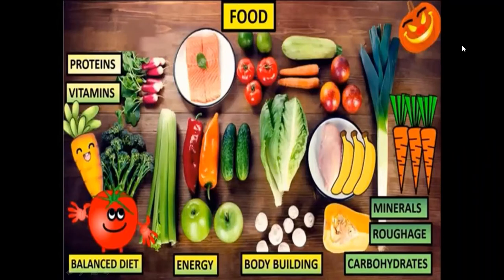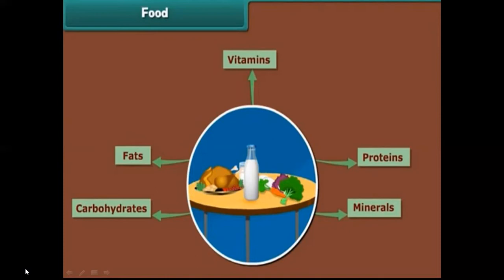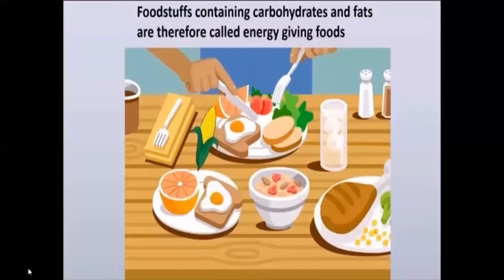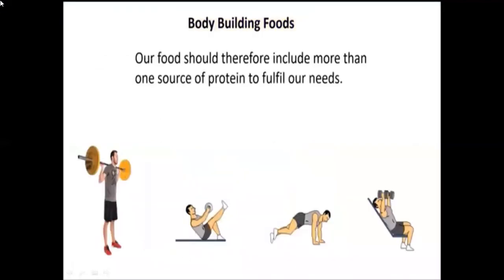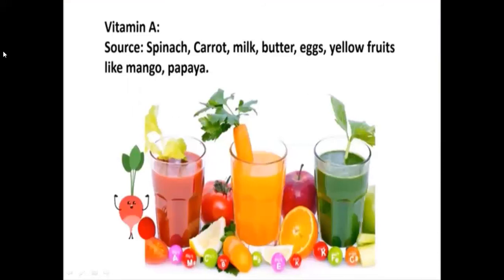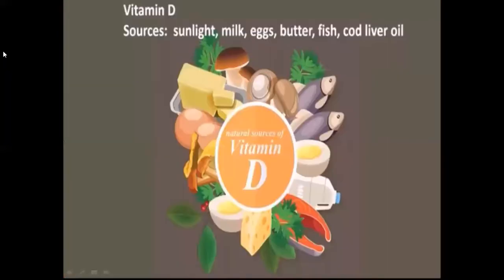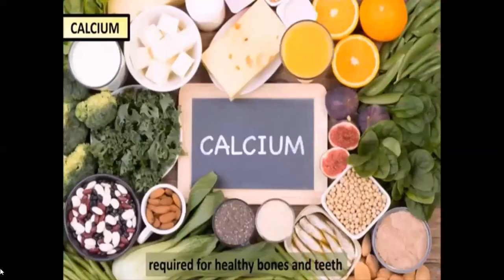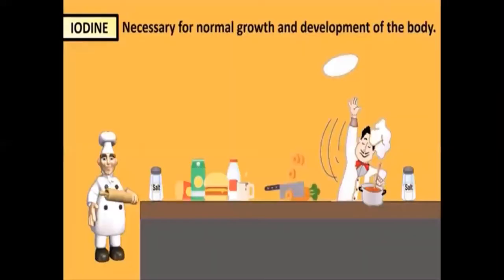Class - IV Science Lesson - 7 Food ( Part - 1)